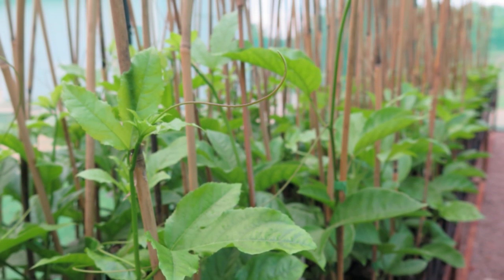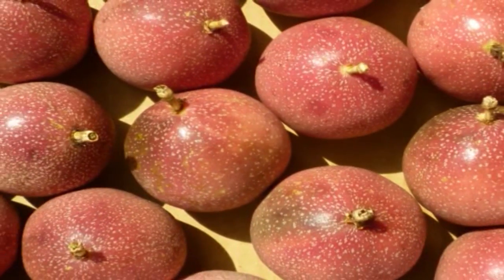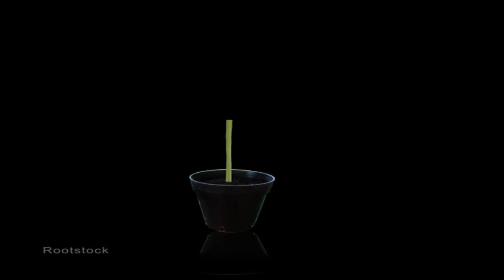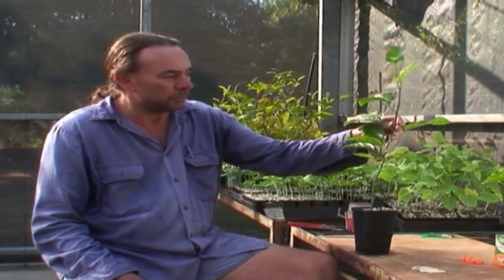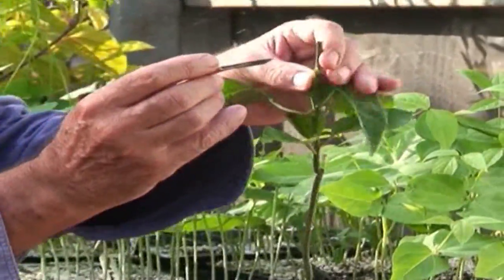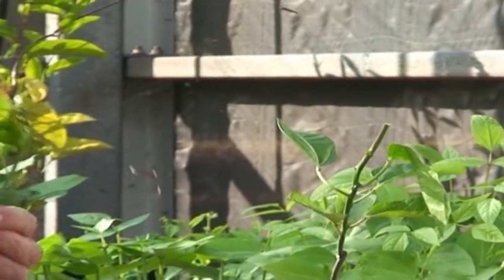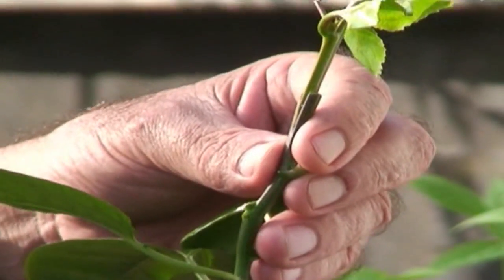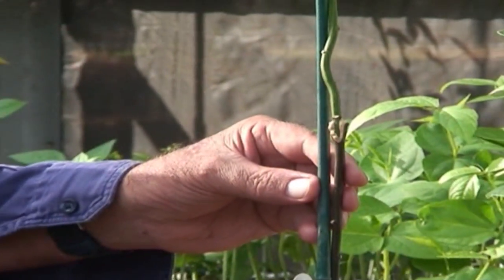Growing Tips Grafting Passionfruit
This is a technical video on making a wedge graft for Passionfruit plants.